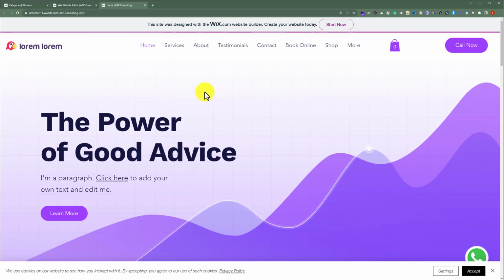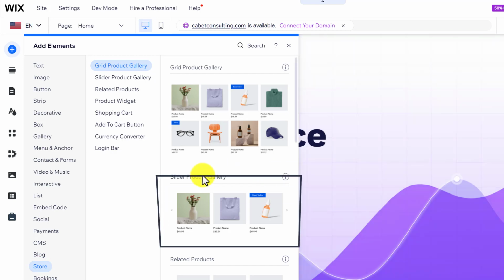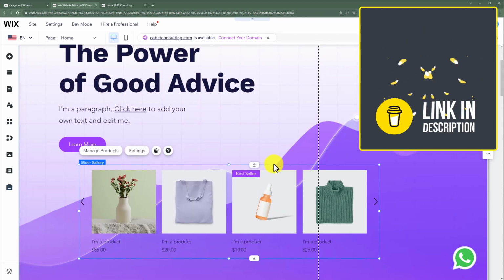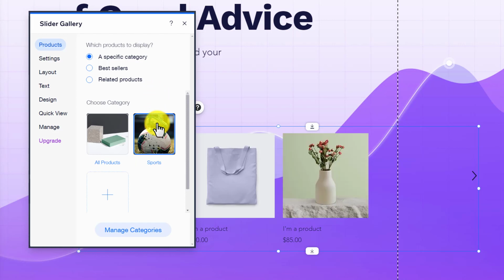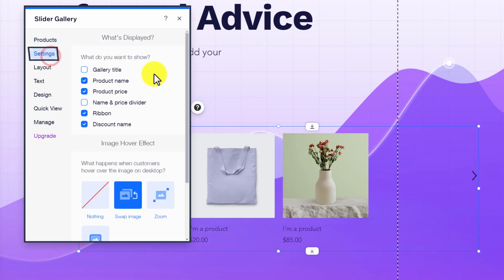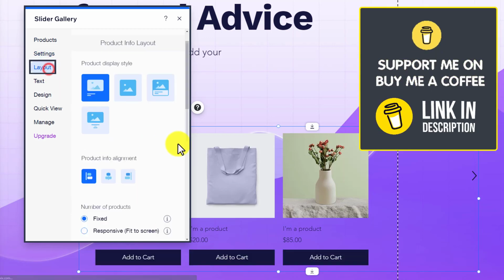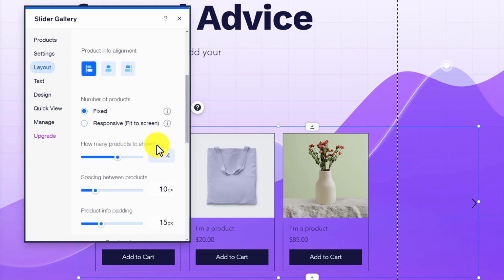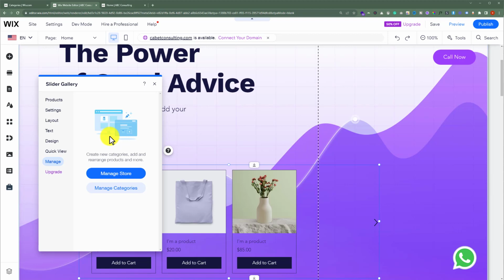How To Add Products To A Page On Wix 2026 | Add Another Product Page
In this Wix Products Page tutorial, learn how to add products to a page on wix. Learn step-by-step how to showcase your products on any page of your Wix site. Perfect for website owners looking to expand their product's visibility beyond the main shop page.

In This Video Tutorial You’ll Learn:
1. How To Add Products To A Page On Wix
2. Wix Products Page Tutorial

Step # 2: Add Products To A Page On Wix
From the wix website editor click on Add Elements from the left menu click on Store, select the product type and add it to your page, click on Settings from the top and you can show the product according to categories.

That’s it you have successfully Added Products To A Page On Wix.